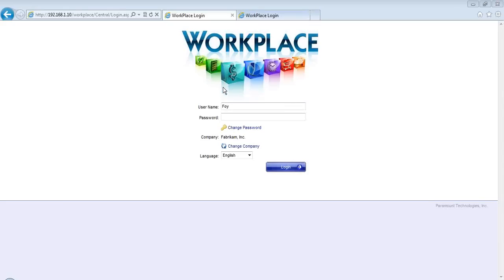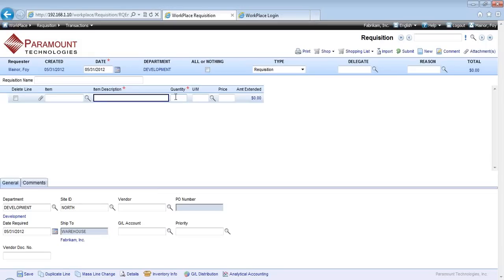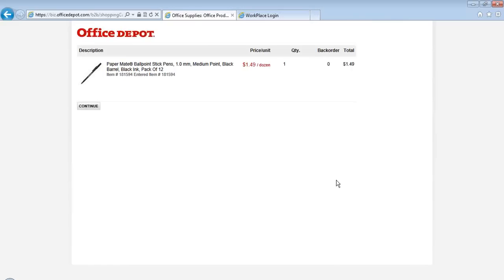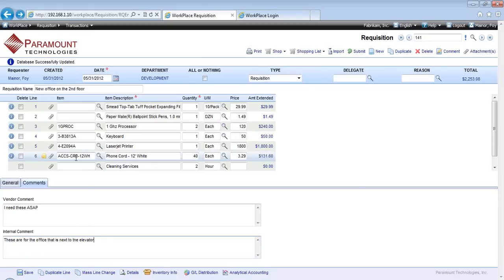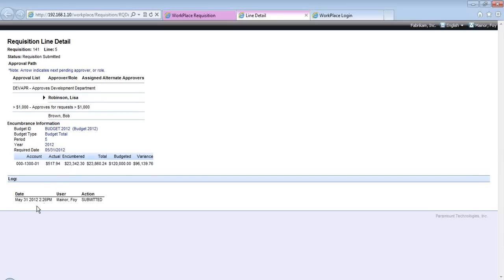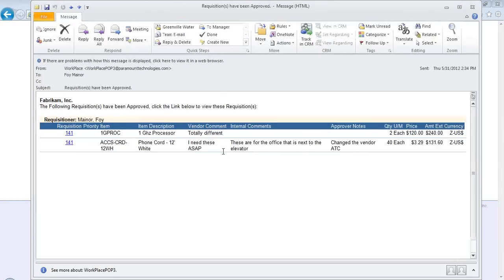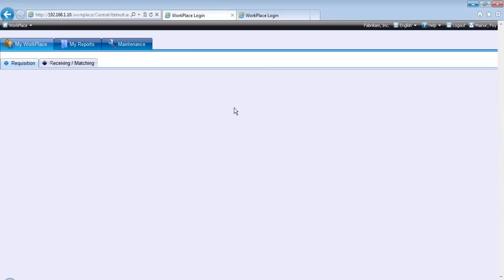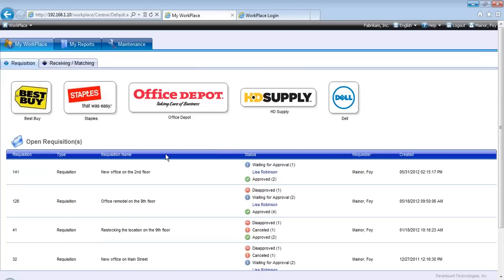eProcurement Webinar Recording - Automate your Day-to-Day Buying Process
Manage all your procurement processes in one easy to use eProcurement Solution. Full eProcurement details

With this solution you can manage your entire procurement from start to finish alongside automating your day-to-day buying to provide a streamlined business process.